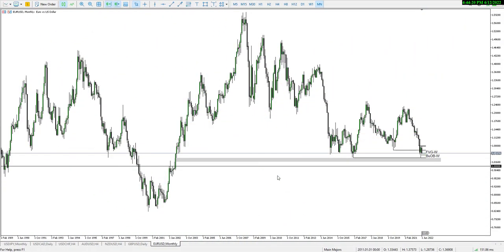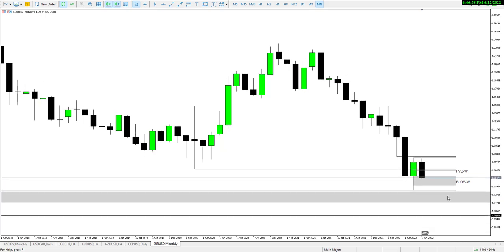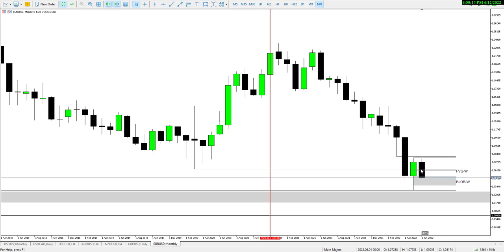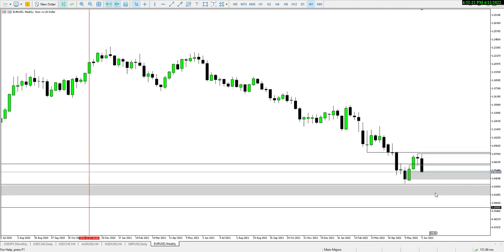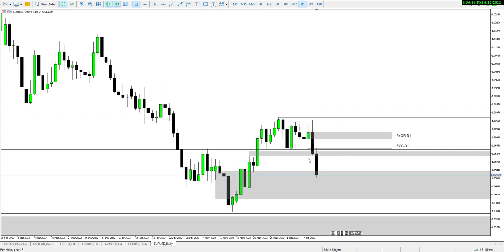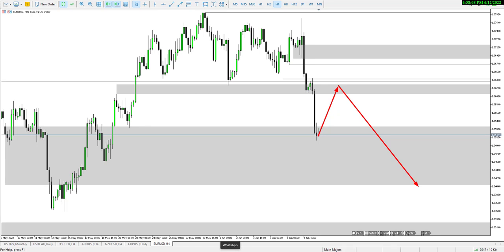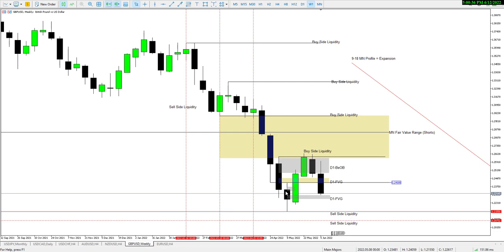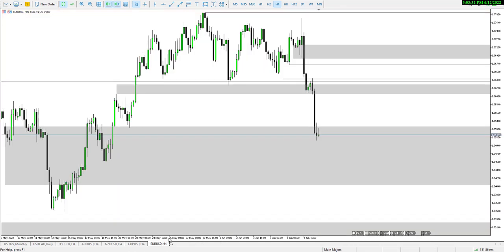BullishFX Consultancy EURUSD & GBPUSD Analysis 12 June 2022